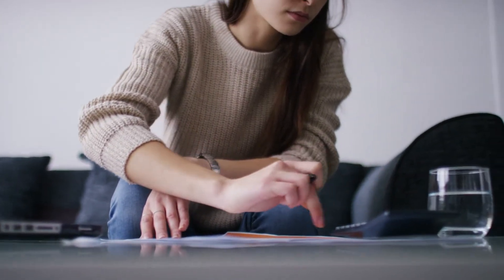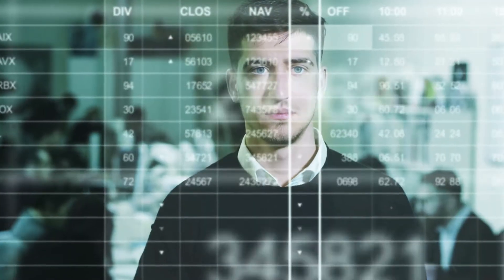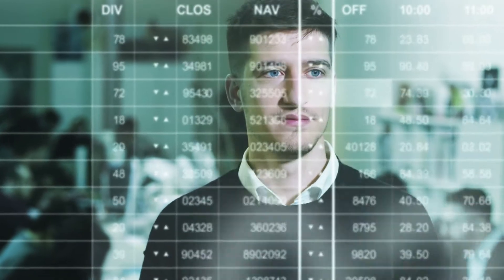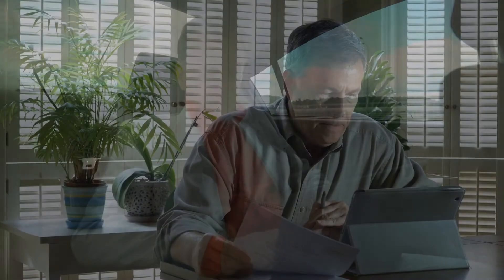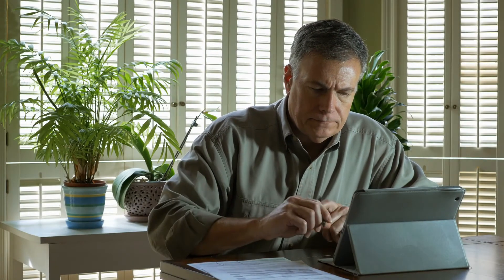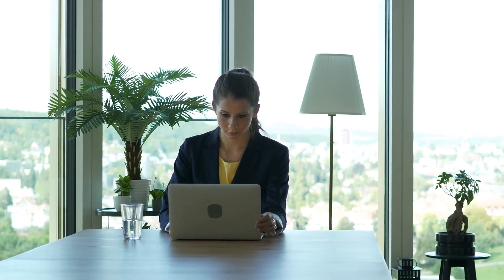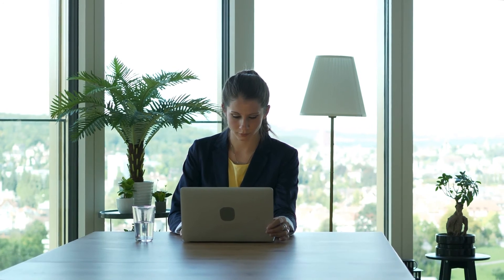Custom Dashboards for Property Management built with Power BI or Tableau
Real estate owner operators use RentViewer to keep track of metrics. There is a wealth of data in your property management system (Entrata, Appfolio, Yardi, Rent Manager and others). Simplify data extraction. Stop using Excel each time you have to calculate key ratios.